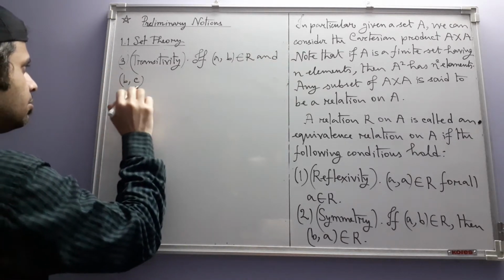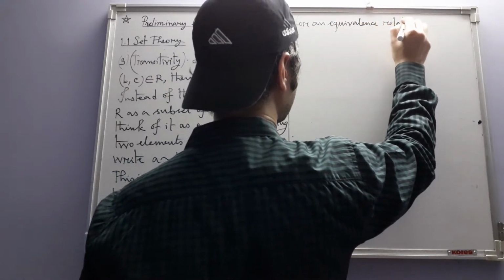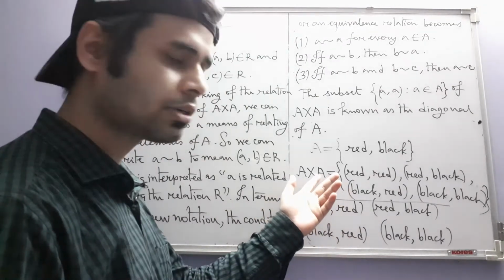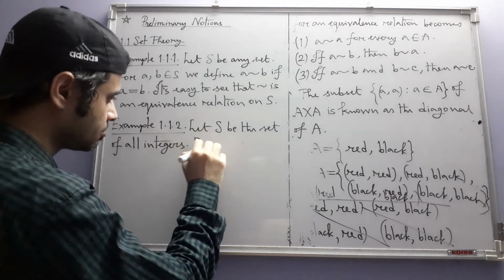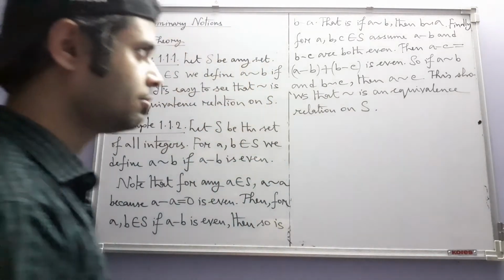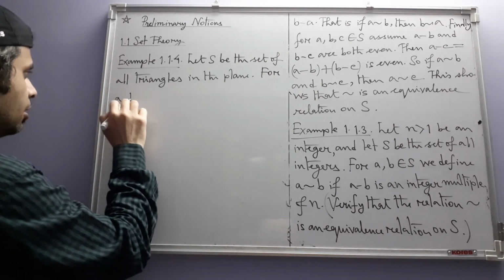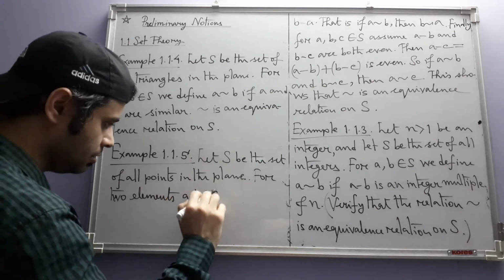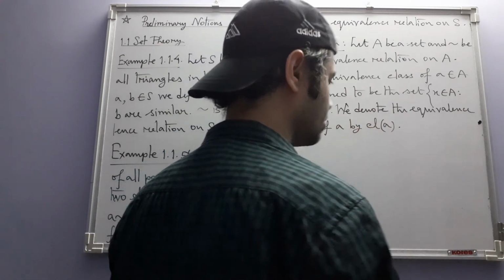Set Theory (from Topics in Algebra by I. N. Herstein, 2nd Edition) (Part 4)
In this part we see some examples of equivalence relations.